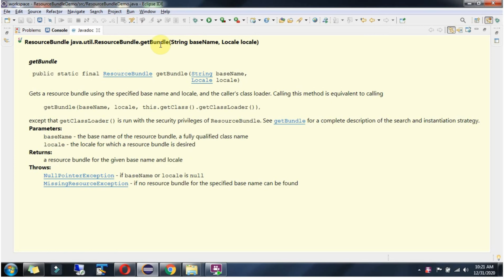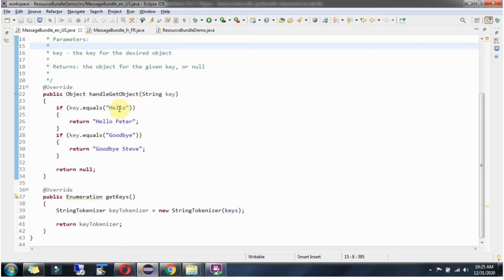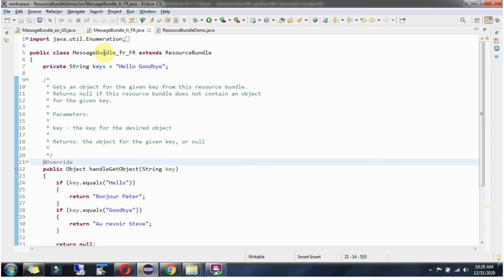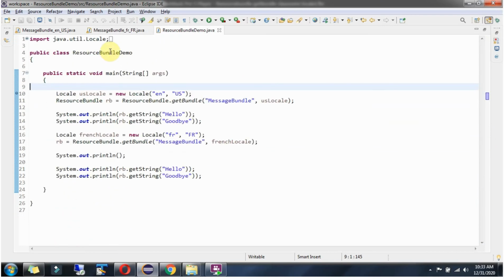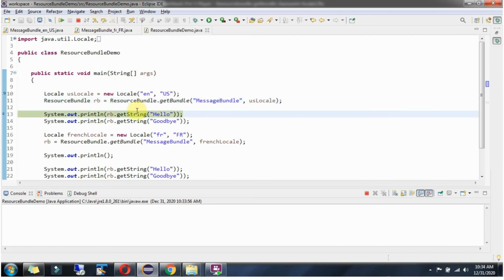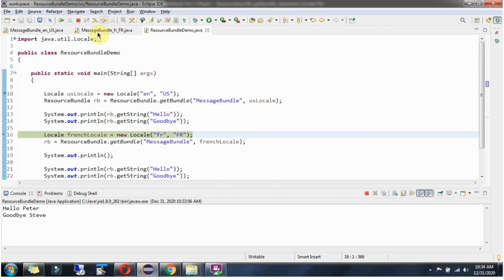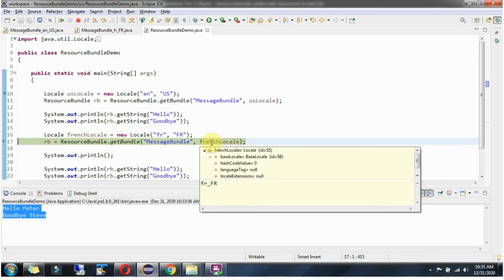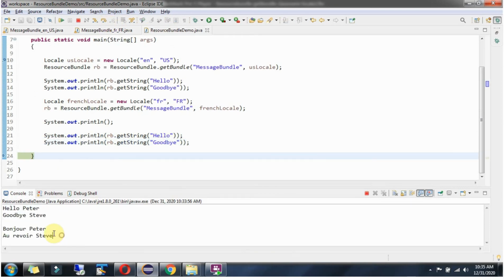How to use the getBundle method of ResourceBundle Class which accepts the class name and locale?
Building internationalized applications? This video dives deep into the `getBundle(baseName, locale)` method of the `ResourceBundle` class, your gateway to loading localized resources and delivering a seamless user experience across different languages.

**While the `getBundle` method doesn't directly accept a class name, we'll explore the power of base name for achieving a similar effect!**

* Conquer `getBundle(baseName, locale)`: Effortlessly load resource bundles based on their base name and target locale
* Understand the power of base name for implicit class name resolution
* Explore how `locale` helps you deliver content in the user's preferred language
* Discover best practices for organizing and naming your resource bundles for efficient i18n

* Java developers comfortable with basic concepts of internationalization (i18n)
* Programmers who want to write user-friendly applications that adapt to different languages
* Anyone looking to improve their Java code for cleaner resource management and globalized applications

**Unveiling Localization Power!** We'll explain how `getBundle` works:

* You provide the base name (typically matching the resource bundle class name without ".properties")
* You specify the target `locale` to retrieve the appropriate language-specific resource bundle

* ClassLoaders for locating resources within specific class hierarchies (ideal for modular applications)
* ResourceBundle.Control for advanced customization of resource loading behavior (caching, fallback mechanisms)
* Real-world use cases that leverage `getBundle` for efficient and robust internationalized applications

How to use the getBundle method of ResourceBundle Class which accepts the class name and locale? | ResourceBundle Class in Java